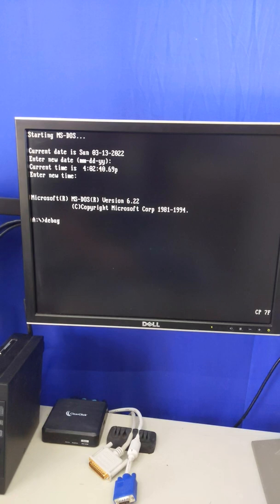How many microchannel slots on an IBM PC Server 320?